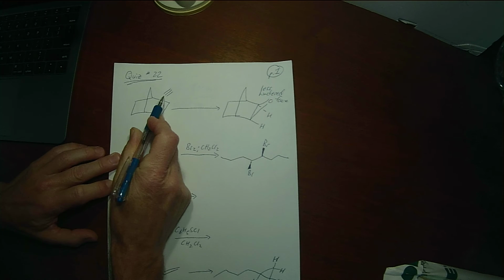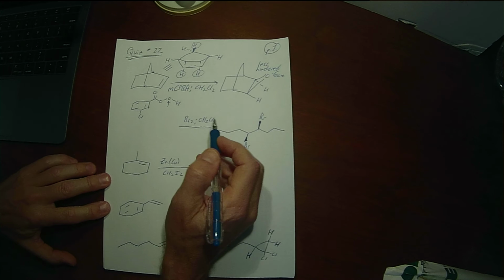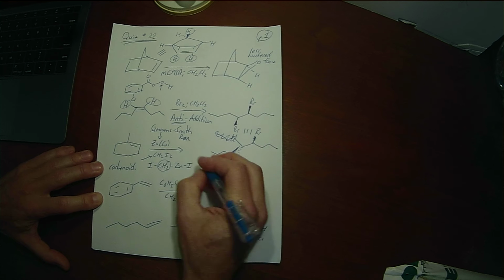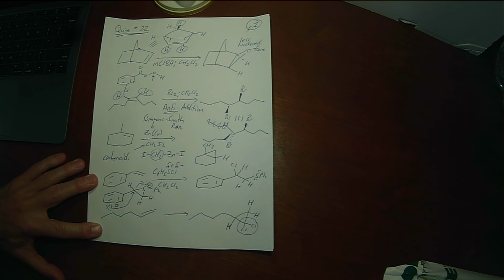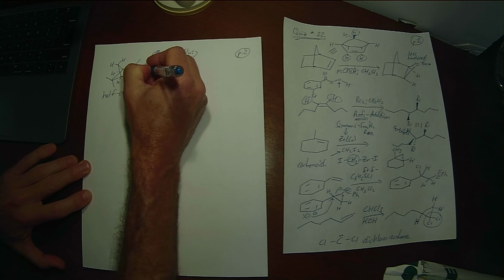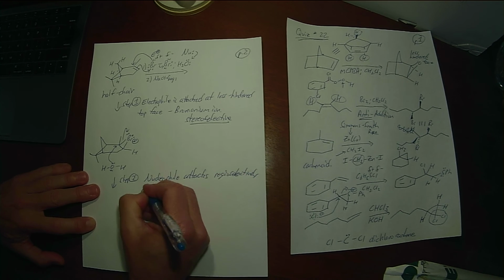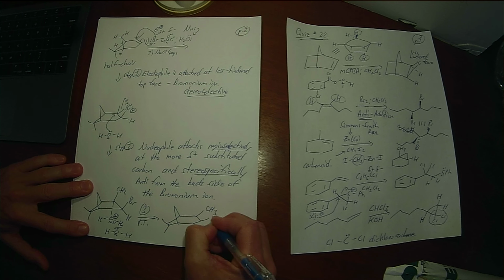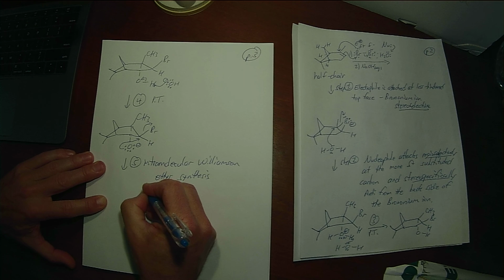Quiz 22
Here is the key to the last quiz of the semester on addition reactions of alkenes that proceed via three-membered ring intermediates and/or transition states.